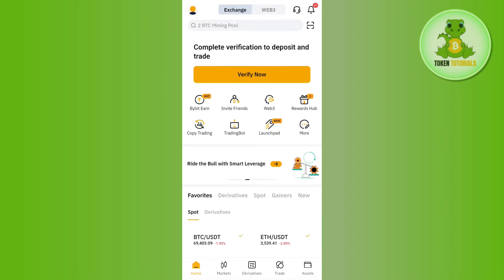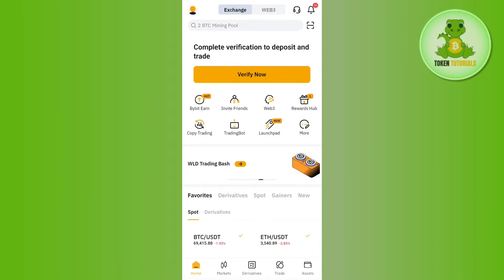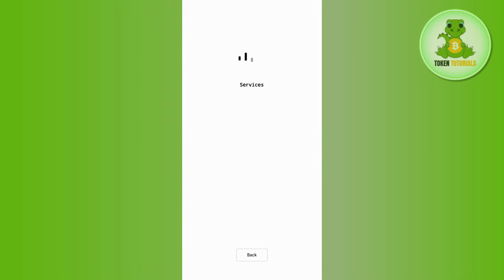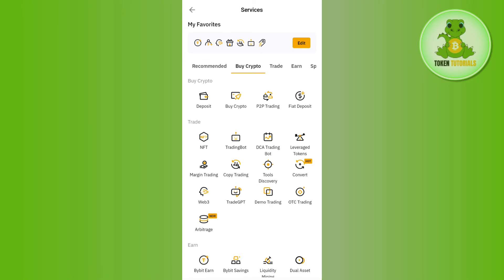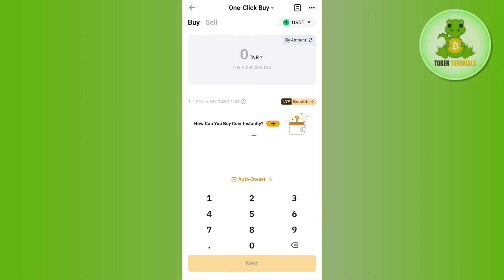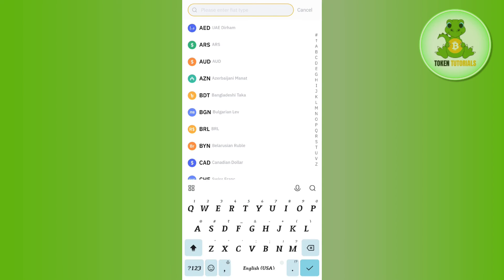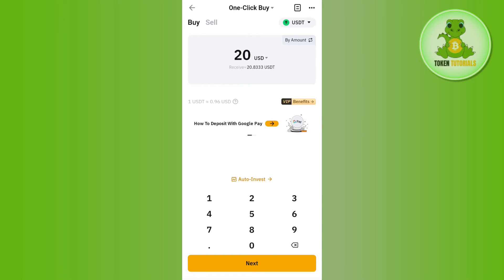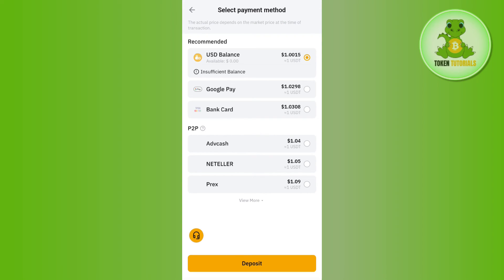How to Convert USD to USDT in Bybit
Welcome to Token Tutorials! In each video, I will show you How to Convert USD to USDT in Bybit